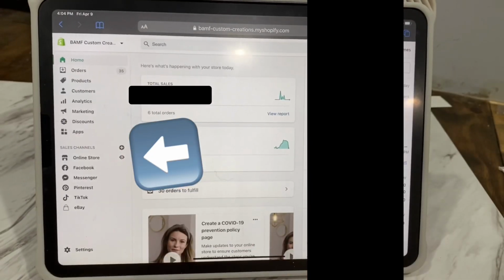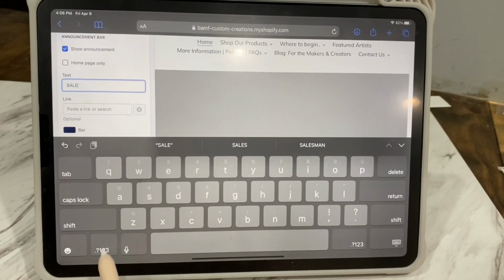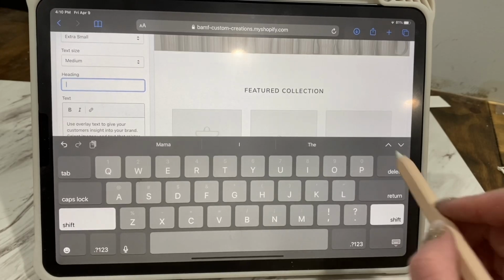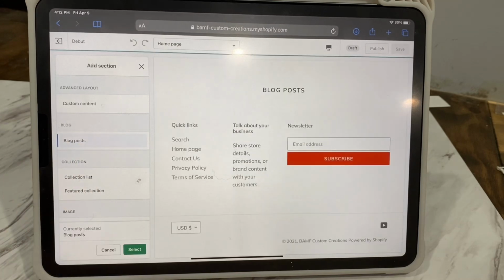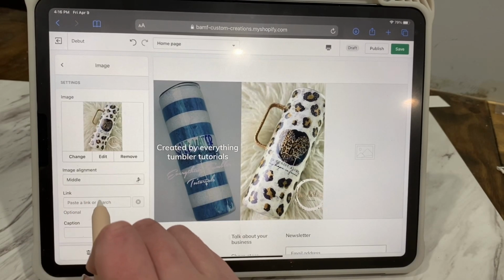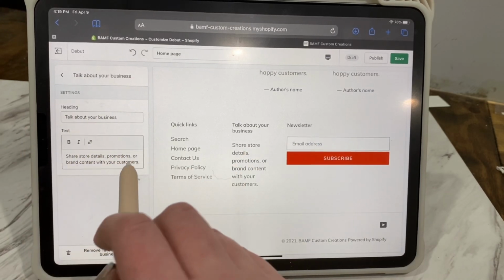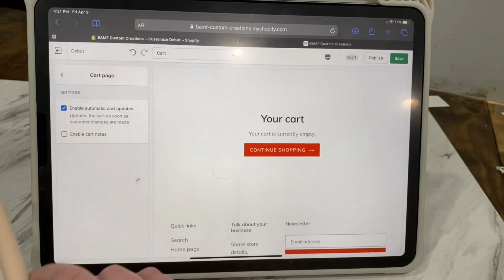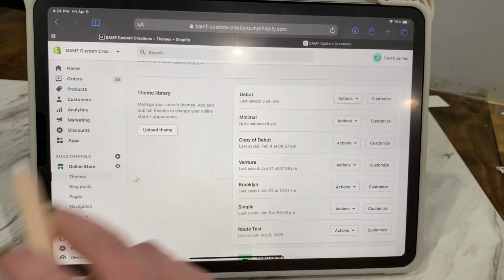Shopify Tips: Themes & How to Customize Your Website (Basics)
Thank you so so much for watching! I hope this video helps make customizing your website simpler.

Please leave any comments with questions or Shopify topics for other Shopify tutorials.

Join our small business owner and crafting Facebook groups for more small business and tumbler tips!